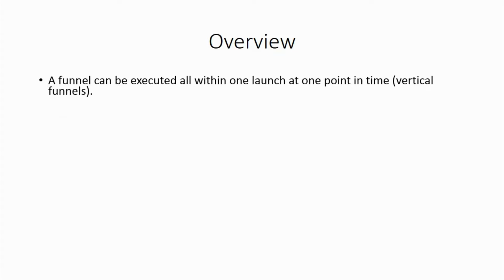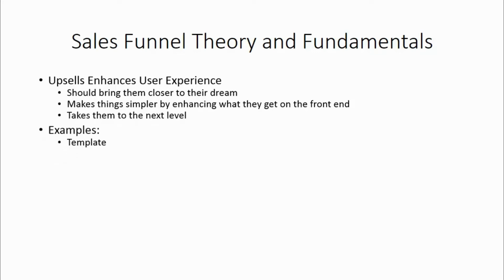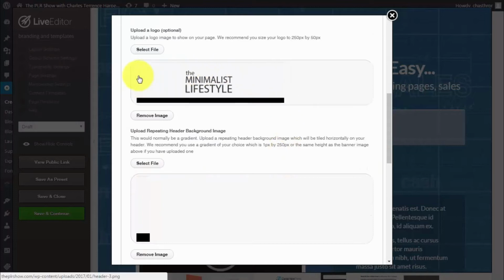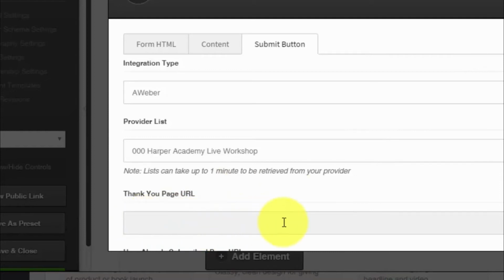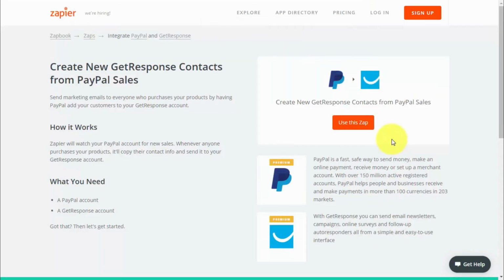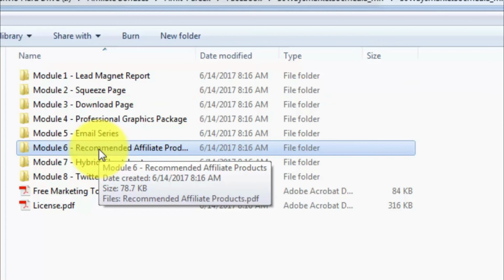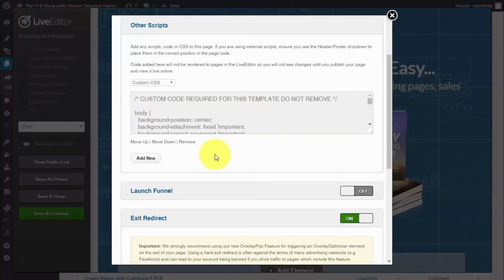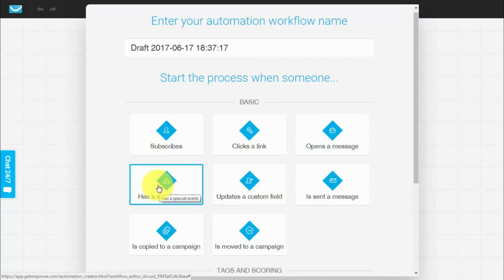How To Generate More Sales With Existing Customers? | The Sales Funnel Playbook Full Course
This Video Which Takes You Step By Step Through The Technical Parts Of Putting Your Marketing Strategy in Place.